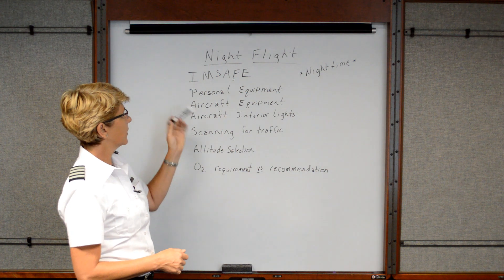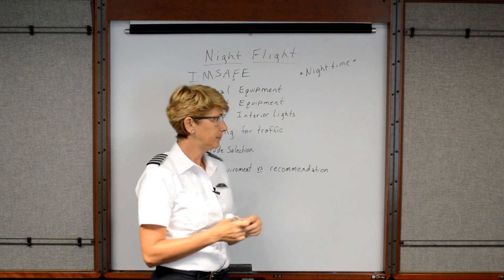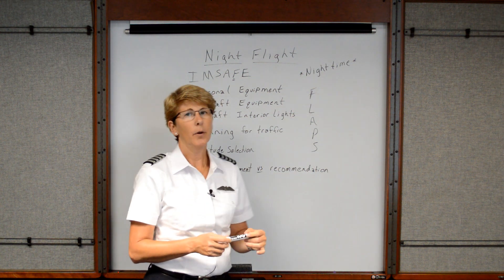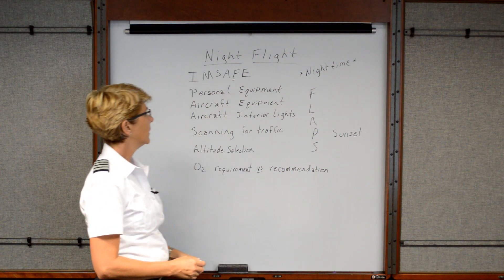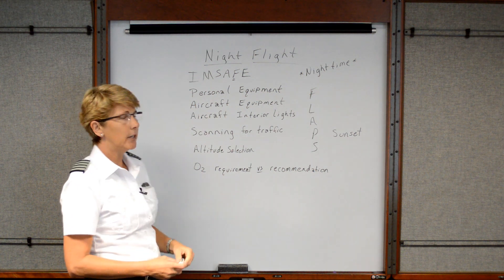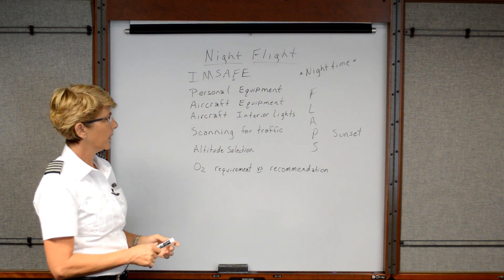Night Flight Considerations (Private Pilot Lesson 15a)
Discussion of some extra considerations for pilots when flying at night.

Thinking of becoming a pilot?